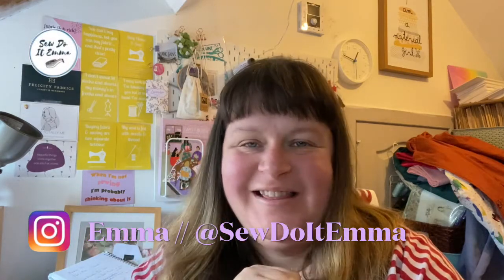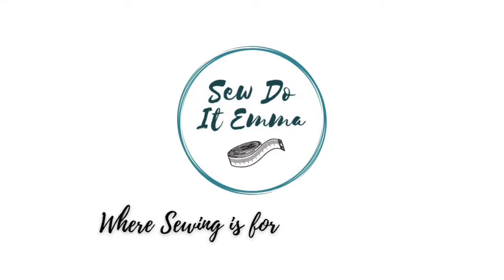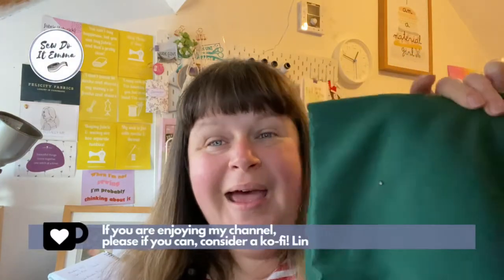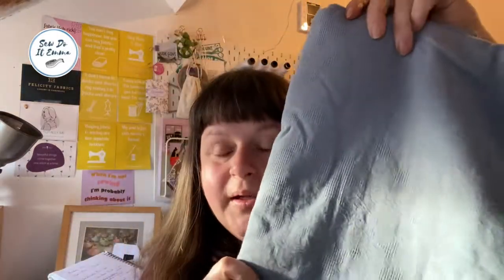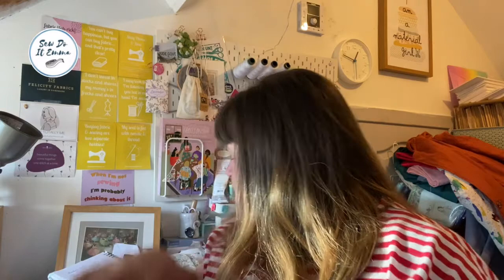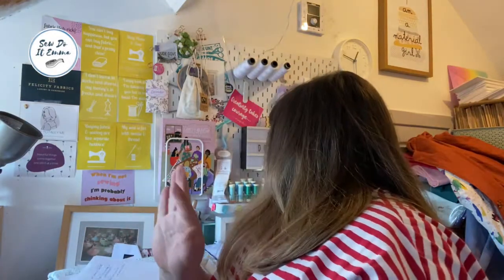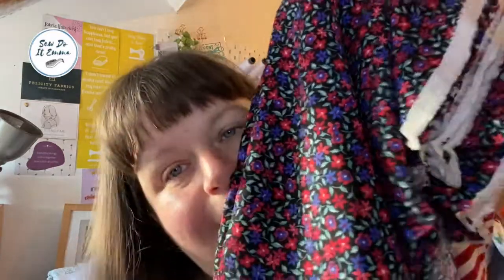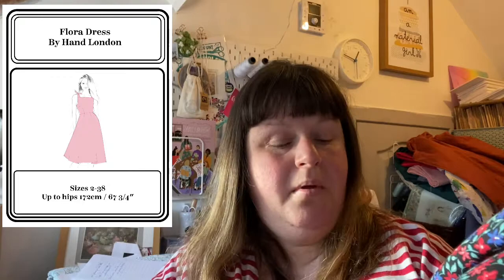Monday Chat: I think I got a plan ...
Show NOTES all below!

ALL SHOW NOTES ARE BELOW!!!
What I'm wearing: KLP tee by me from Studio Jepson in a cotton jersey.
KLP TEE This tee is in 18-40 size range and a great beginner pattern.

All patterns mentioned:
Lola Tank - Stay Stitch Patterns:
Chandler Pants - Untitled Thoughts:
Soline Culottes - StayStitch patterns:
Frances Top - Fibremood (free!):
Pocket Skirt - Peppermint Mag x Paper Theory (free):
Pippi Pinafore - Jennifer lauren handmade:
Paddington Top - Peppermint Mag x French Navy (free!)
Davenport Dress - Friday Pattern Company:
Flora dress - By hand london:
Belle Dress - Style Arc:
McCalls 7974:
Pleiades Dress 1 & 2 - French poetry:

Rainbow Fabrics Fabric shown has since sold out.

Pigeon Wishes Buttons

It's Uk only but if you really want to get something then i can look into postage.